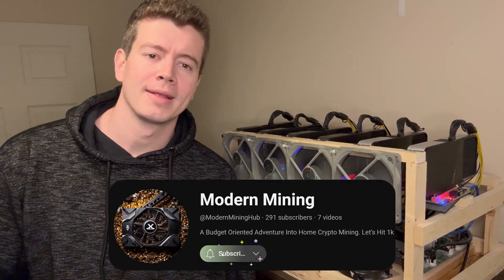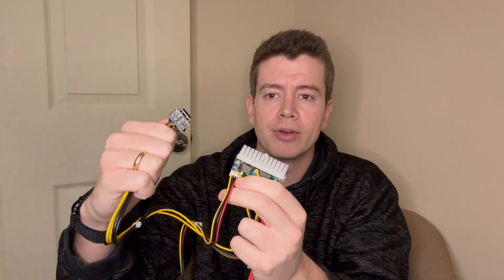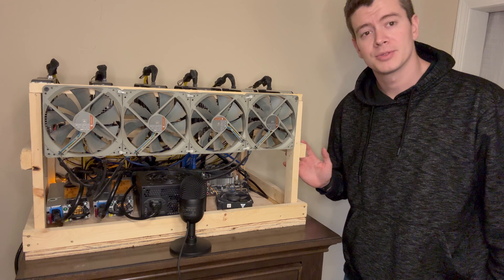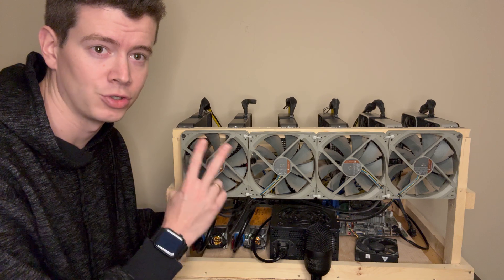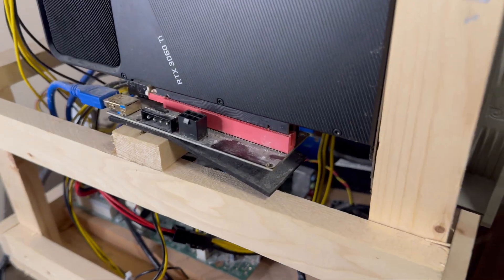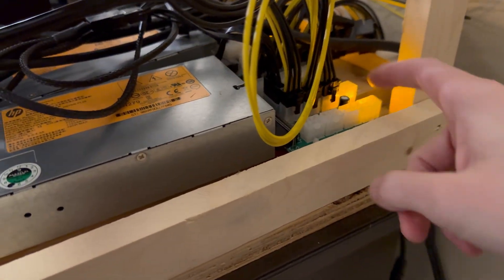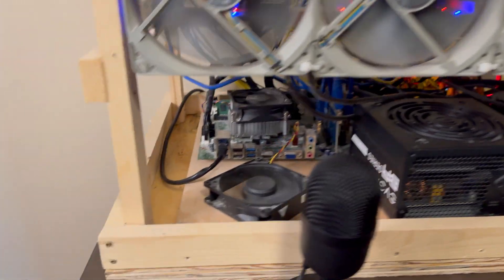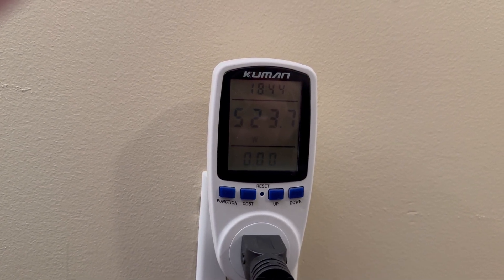I Almost BROKE My GPU Mining Rig With This Upgrade..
Today's video I update my GPU mining rig by replacing the EGVA ATX Bronze PSU with a PICO PSU powered by my platinum rated server PSU.

All Purchases Help Support New Content On the Channel!
My Mining Rig Parts:
🛒Cheap SSD
🛒3060 Ti
🛒Budget PSU
🛒12in Fan
🛒20in Fan

Good Deals On In Stock GPU's For Mining in 2024 (Efficiency):
🛒GALAX 4060Ti
🛒Gigabyte 6600
🛒Gigabyte 3070
🛒MSI 3060

My channel will answer questions on the below!
Best used gpu to buy in 2024
What to mine with gpu
gpu buyers guide 2024
best budget graphics card
pc build for mining

All of my gpu minig rigs run on hiveos mining kawpow and ghostrider algorithm. In future videos, I will show how to mine AIPG, RVN, CLORE.AI, Neurai, nexellia, and other Kawpow coins.

Is it profitable to crypto mine in 2024? The answer is yes! GPU Mining is coming back in 2024.

Can you mine bitcoin with a gpu? No, but you can  gpu mine many different pow (Proof of Work) coins.

My channel will focus on the economics of home crypto gpu mining. How to build a crypto mining rig as cheap as possible. What parts you need for a crypto mining rig and various gpu mining and hiveos tutorials.

Additionally, it will answer questions like the below:
crypto mining for beginners
does mining damage gpu
bitcoin mining rig for beginners
how much money can you make mining crypto
how to mine cruptocurrency on pc
how to start mining crypto